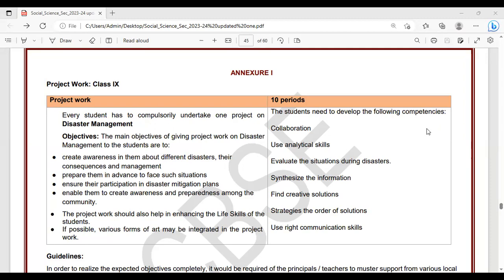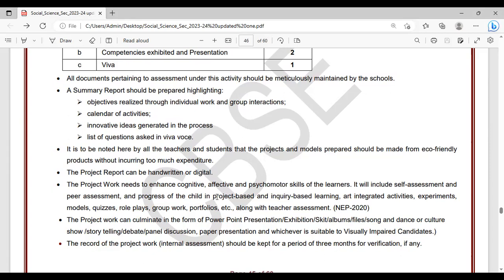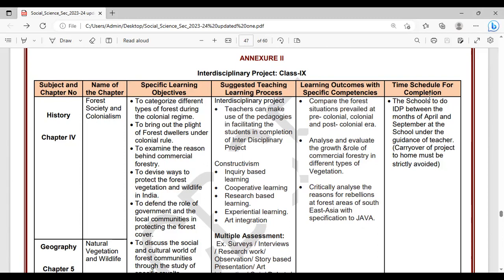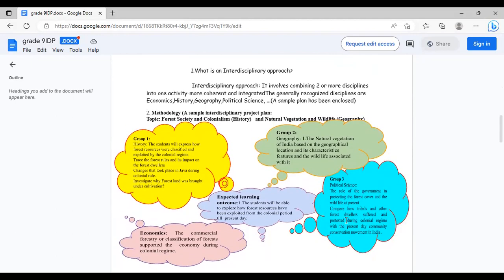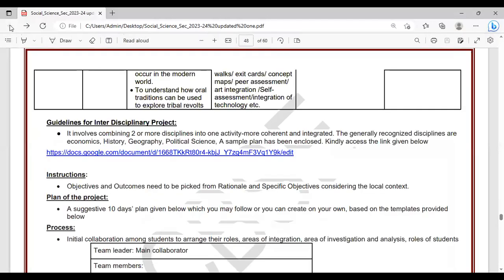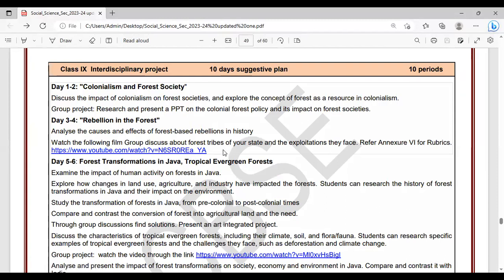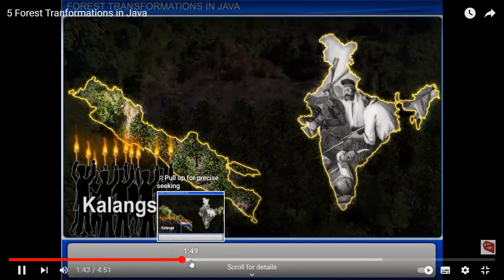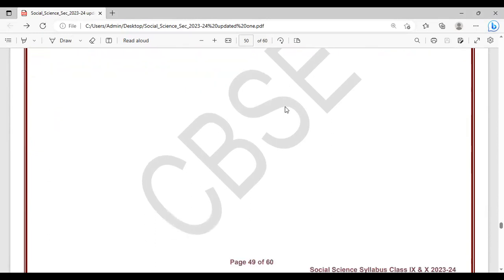detail and minute information about Interdisciplinary Project/ IDP Std IX/ 2023- 24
cbse_syllabusdetails_projectdetails for students and teachers